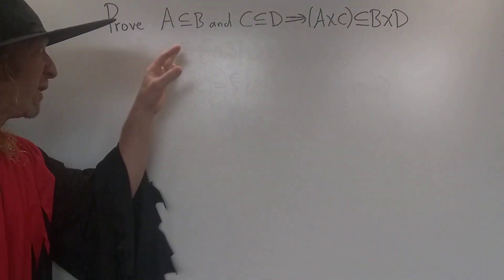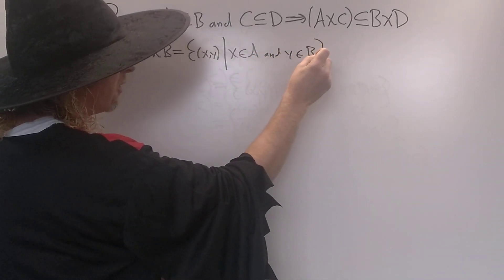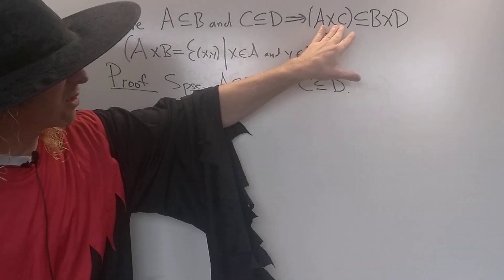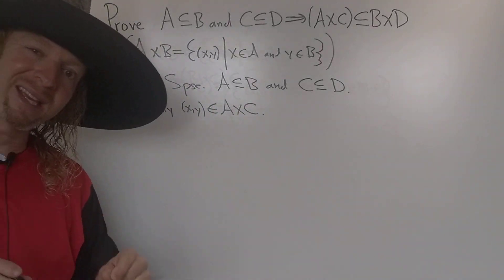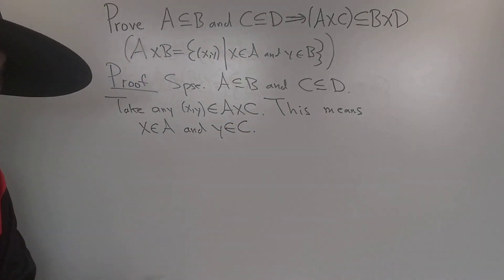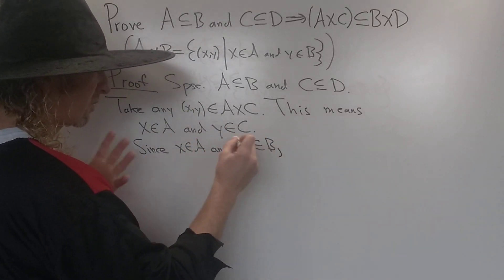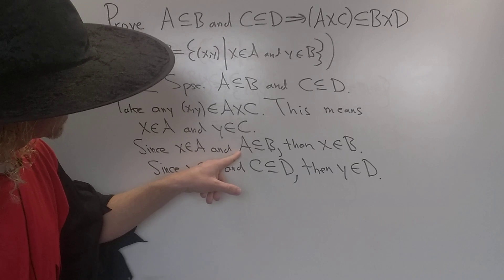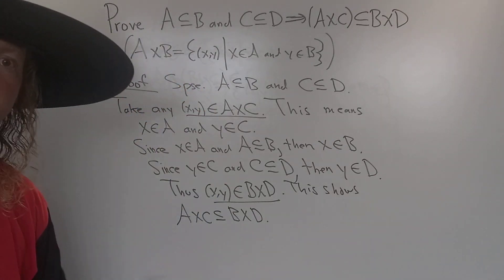Set Theory Proof: A subset of B and C subset of D then A x C is a subset of B x D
This is an example of a rigorous set theory proof with all steps shown.